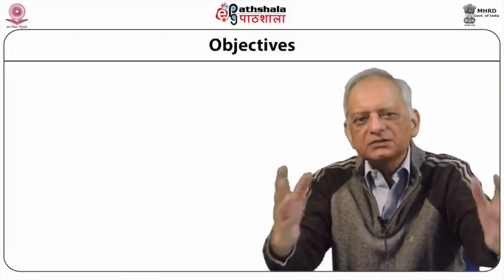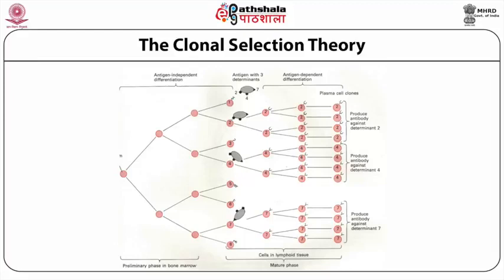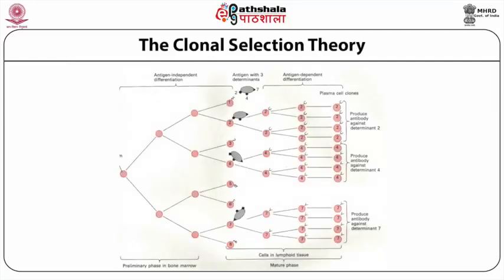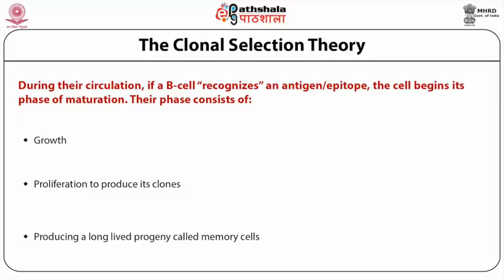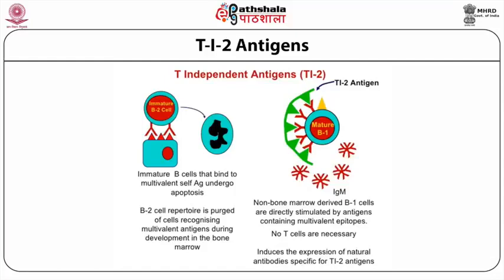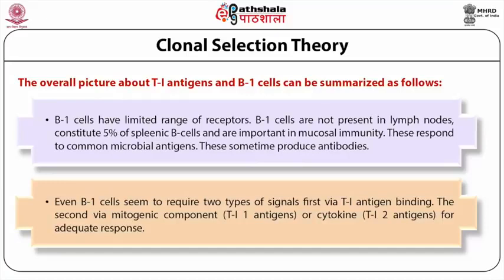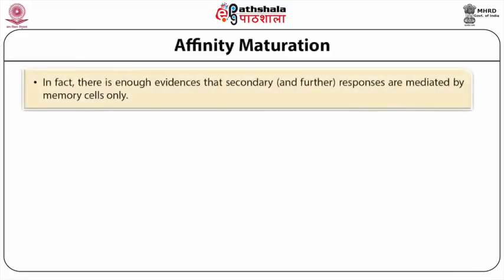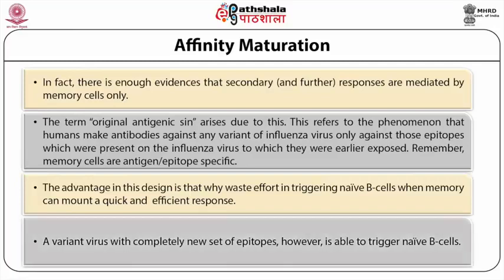M-15.Clonal Selection Theory